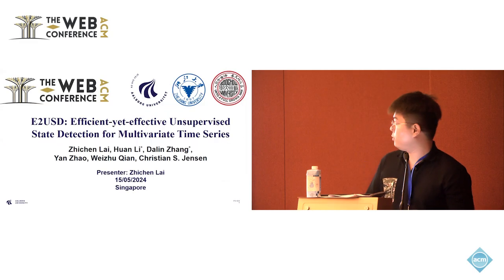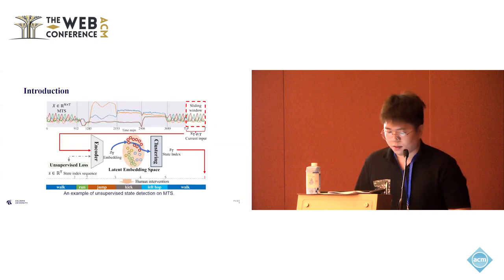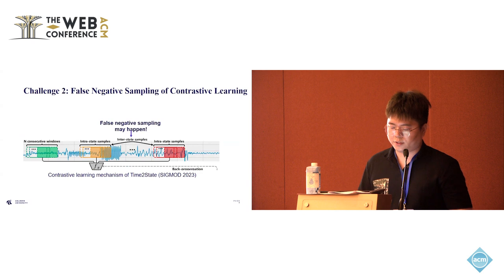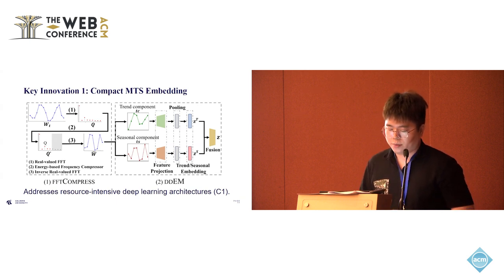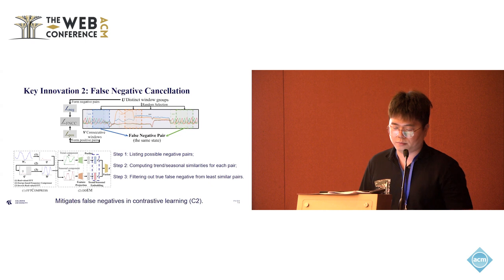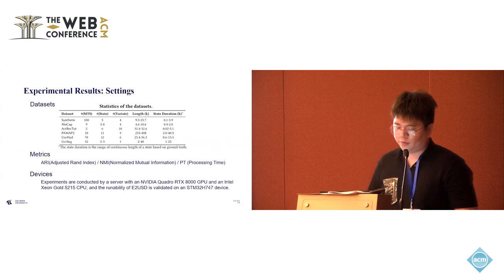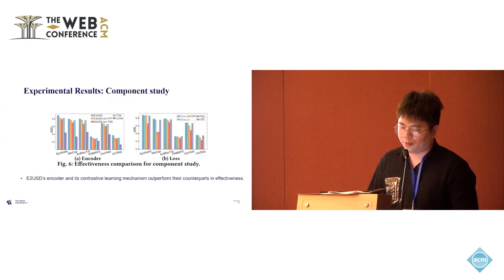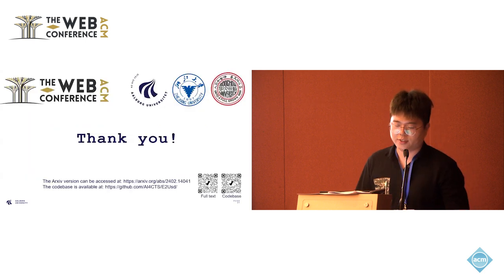E2USD Efficient yet effective Unsupervised State Detection for Multivariate Time Series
Zhichen Lai, Department of Computer Science, Aalborg University, Aalborg, Denmark